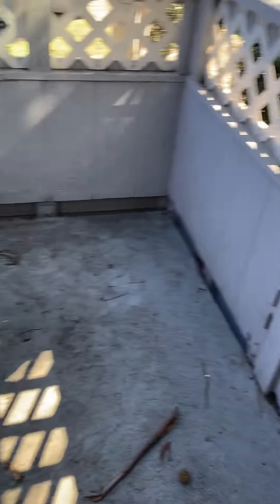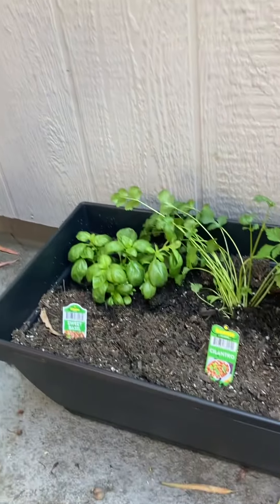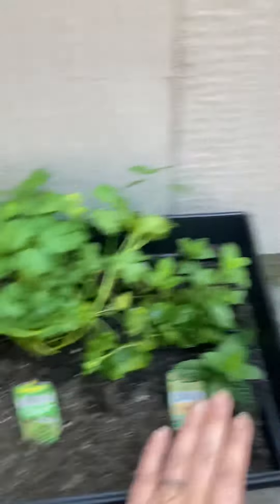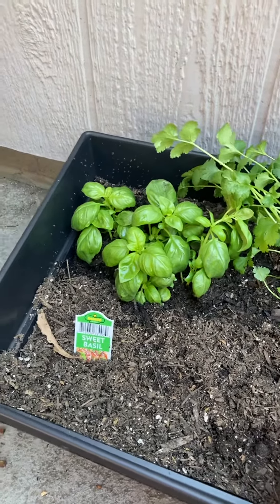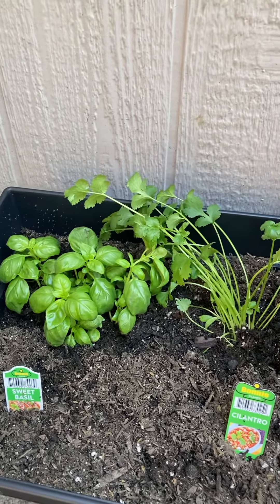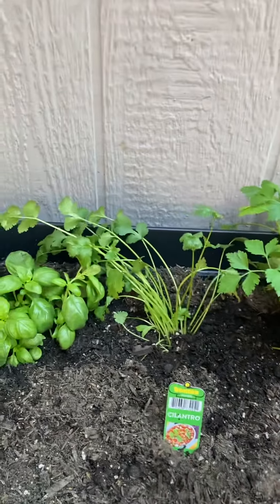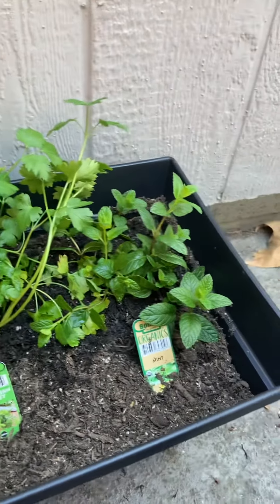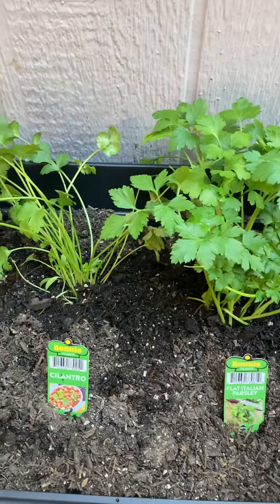Living Sustainability ￼in a Condo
Starting an herb garden￼